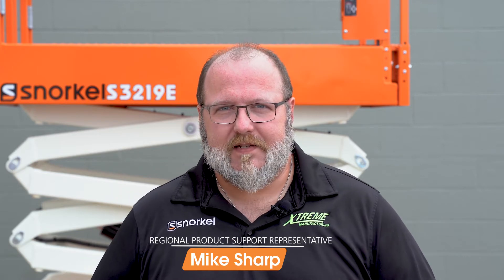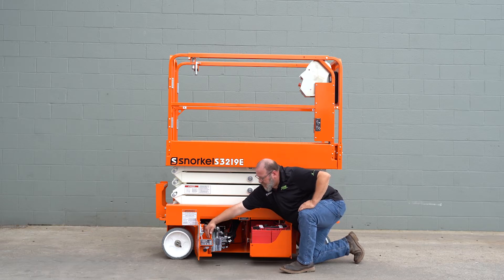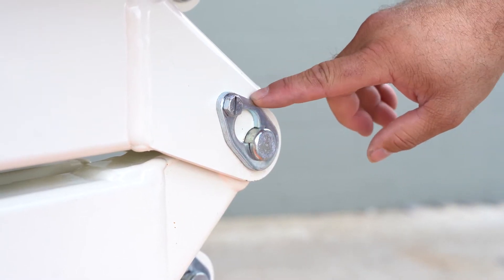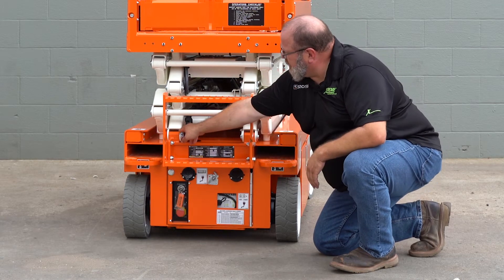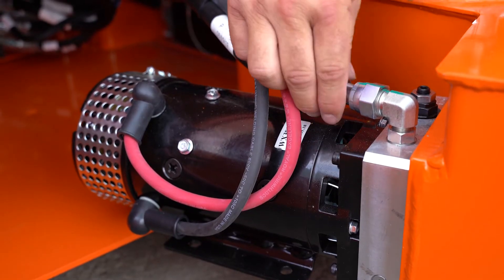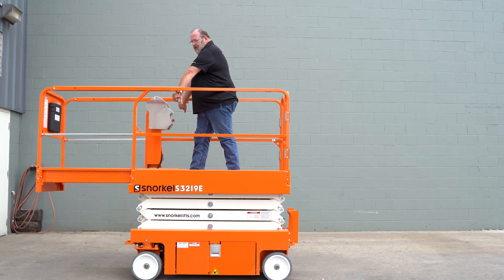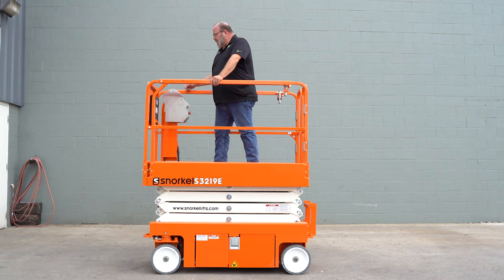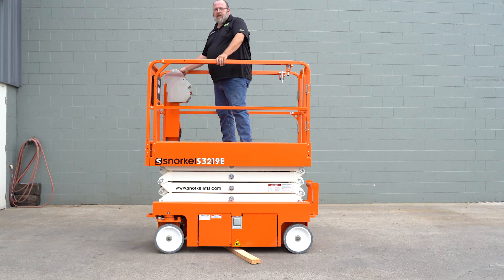Snorkel Electric Scissor Lift "Do It Daily" Pre-Start Inspection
A daily pre-start inspection is required before operating the Snorkel electric scissor lift. This how-to guide walks you through each component such as checking battery charge and electrical connections, hydraulic oil levels, testing brakes and drive functions, checking the stack and hardware, and performing a pothole procedure test.